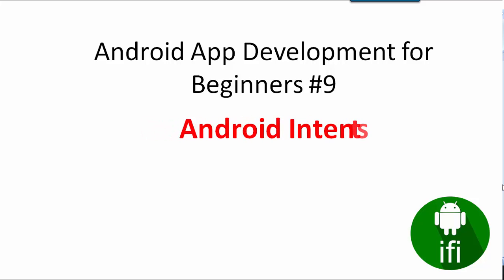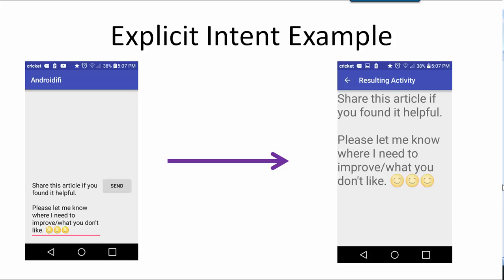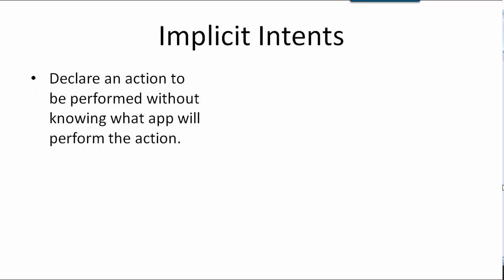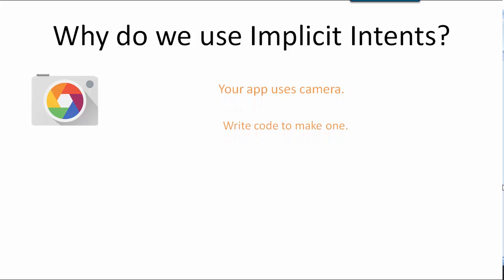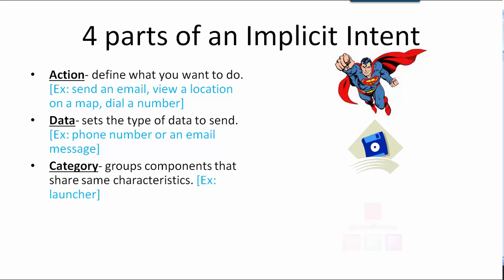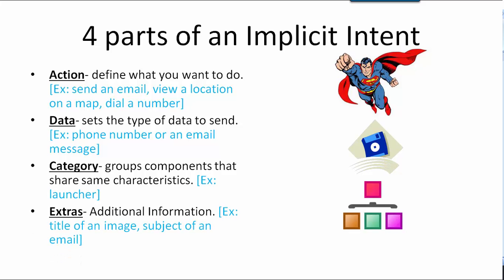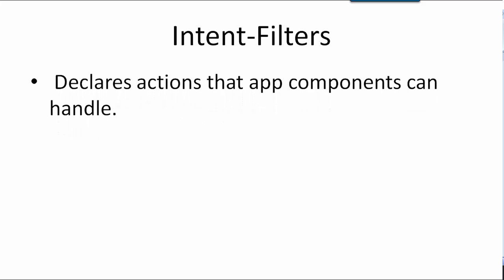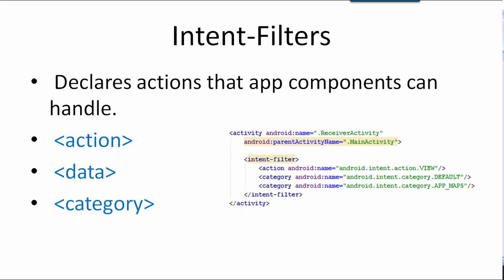(#9) Understanding Android Implicit Intents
(Explained) Implicit and Explicit intents in Android tutorial. Explicit Intents in Android are used to move from one activity to another in an app. Implicit intents in Android are used to leverage functionality of other apps.

intents android
intents android studio
intents android studio tutorial
using intents in android
implicit intent
implicit intent android
android tutorial
Searches related to android tutorial for beginners
android  tutorial for beginners android studio